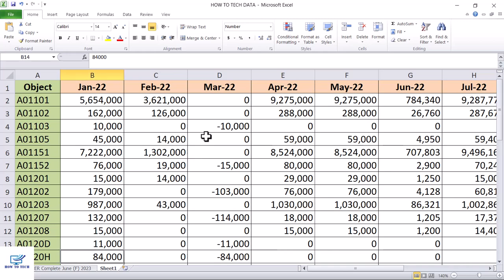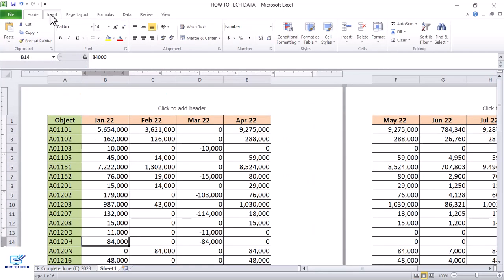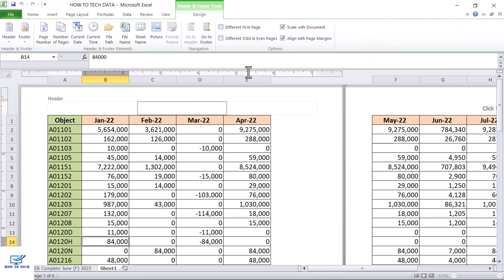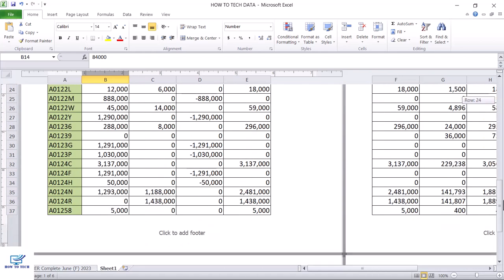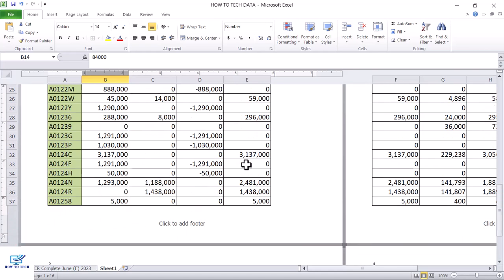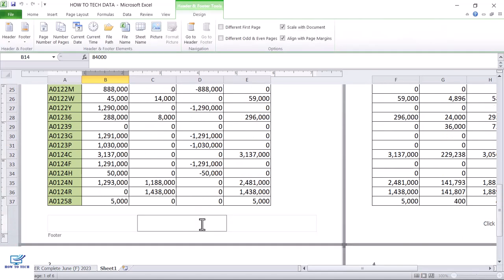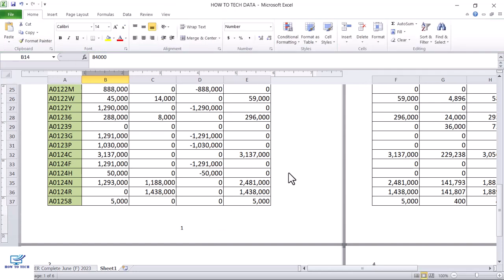How to add Page Number in Excel